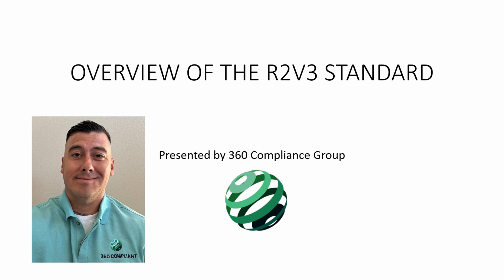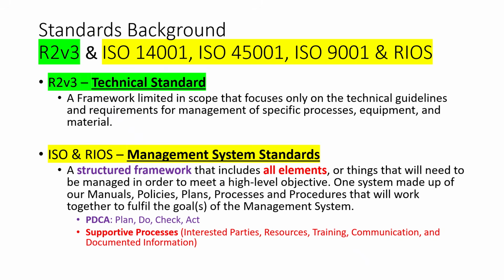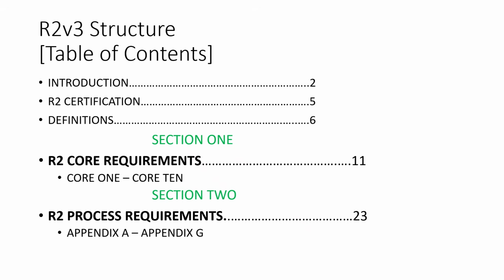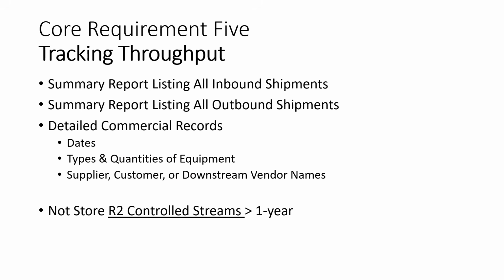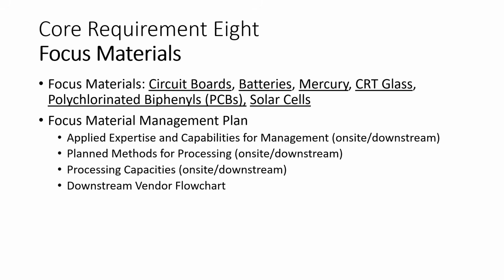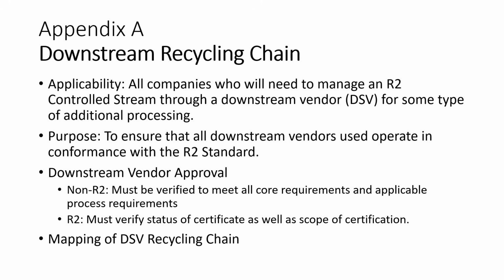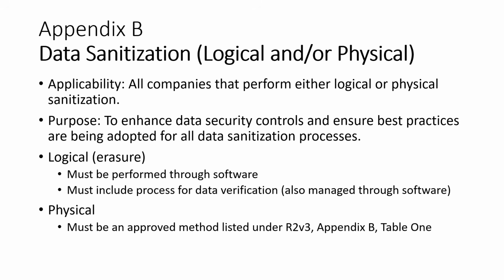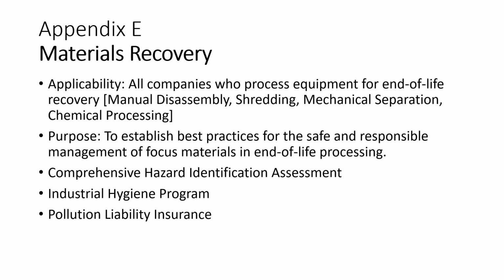OVERVIEW OF THE R2V3 STANDARD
General overview of the R2v3 Standard requirements